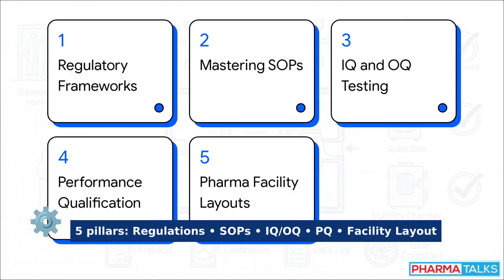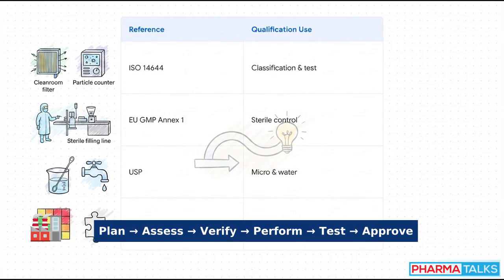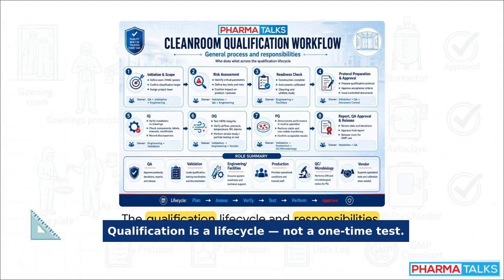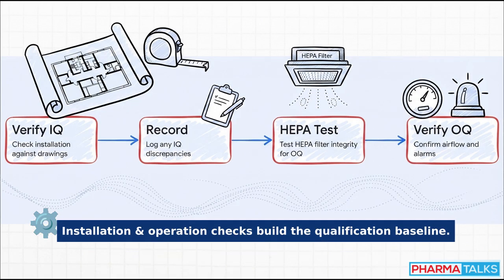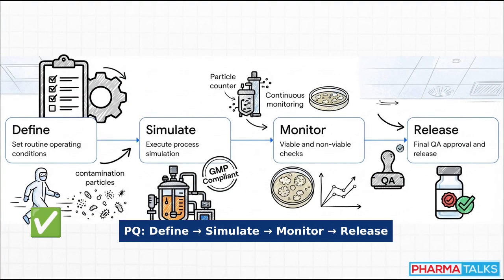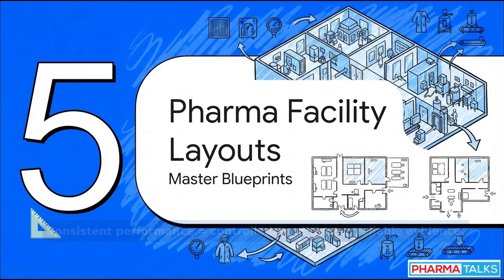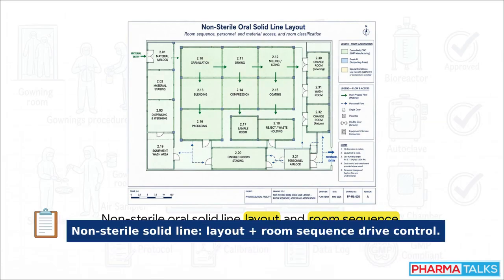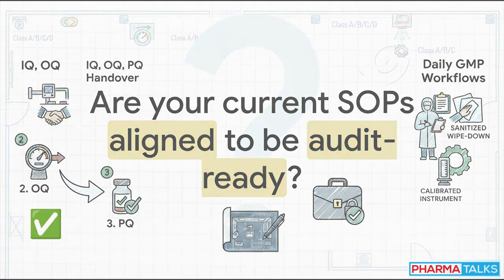ُSOP for Cleanroom Qualification Explained | IQ, OQ & PQ in Pharmaceutical Manufacturing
🏭 Cleanroom Qualification is a critical part of GMP compliance and pharmaceutical validation.

In this video, we break down the key stages and tests involved in cleanroom qualification:

✅ IQ – Installation Qualification
⚙️ OQ – Operational Qualification
📊 PQ – Performance Qualification
🌬️ HVAC & Airflow Verification
🧪 HEPA Filter Integrity Testing
💨 Air Velocity & Air Change Rates
📉 Differential Pressure Monitoring
🌡️ Temperature & Humidity Control
🦠 Particle & Microbiological Monitoring
📋 Documentation & Acceptance Criteria

If you work in QA, Validation, HVAC, Cleanroom, or Pharmaceutical Manufacturing, this video gives you a practical overview of the qualification process.